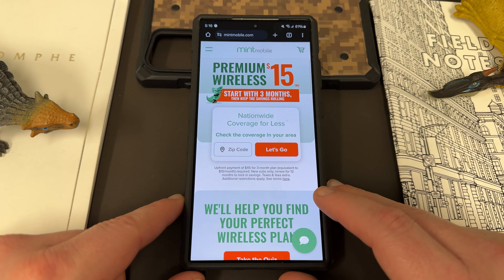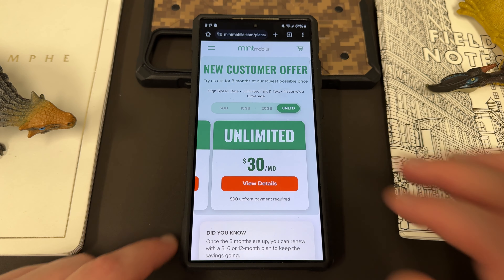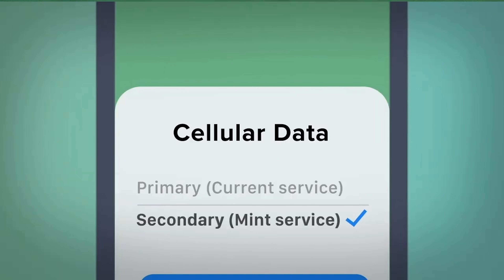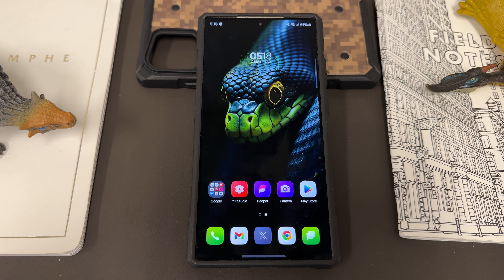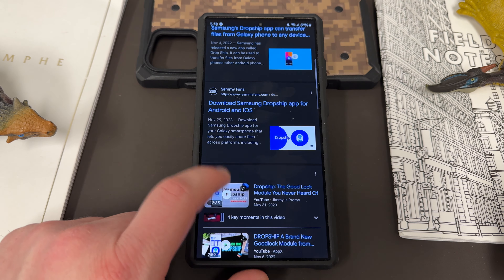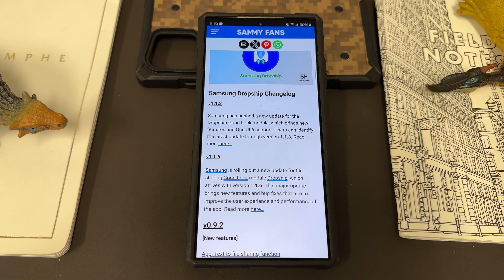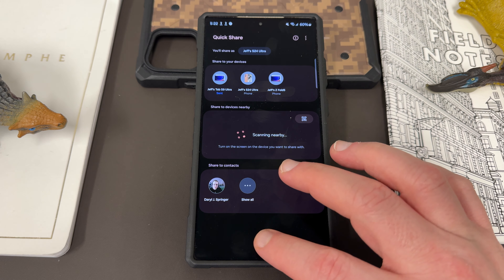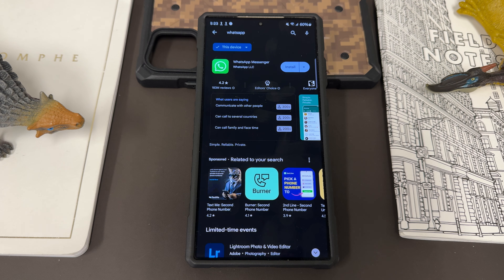Galaxy S24 Ultra - How To Send Videos In Full Quality In One UI 6.1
Go to our partner to get premium wireless for as low as $15 a month. New activation and upfront payment of $45 for 3 mo. service required.